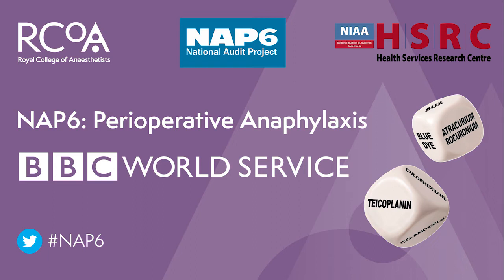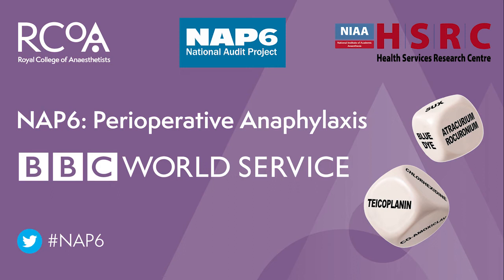NAP6: Perioperative Anaphylaxis on BBC World Service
Prof Tim Cook appears on the BBC World Service to discuss the report and findings of the 6th National Audit Project of the Royal College of Anaesthetists (NAP6): Perioperative Anaphylaxis.

Anaphylaxis in the operating theatre is a life-threatening drug reaction that happens suddenly, without warning and can affect anyone. Low blood pressure, impaired circulation and lack of oxygen in the lungs combine to starve the tissues of oxygen, leading to shock which in extreme cases rapidly progresses to cardiac arrest or even death. NAP6 is the largest ever prospective study of anaphylaxis related to anaesthesia and surgery.